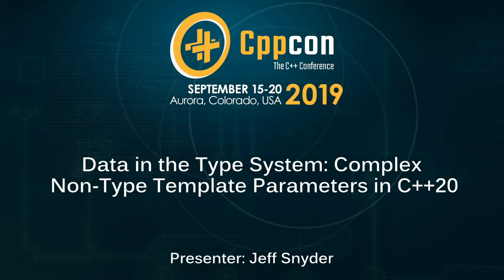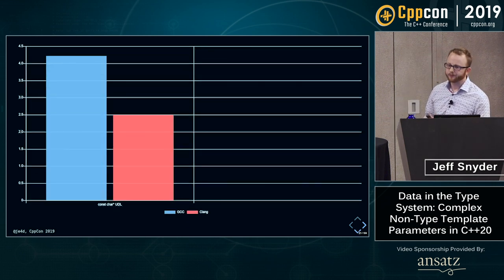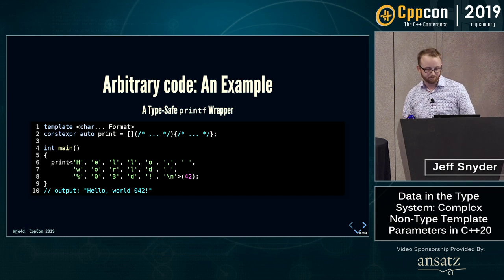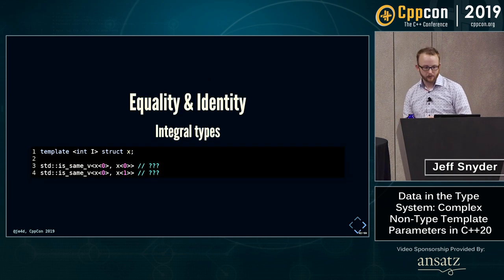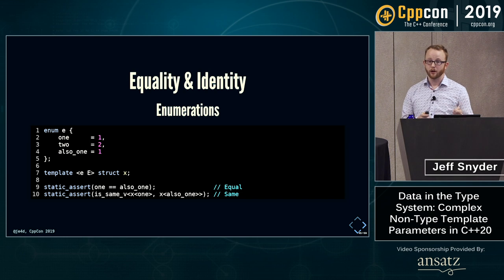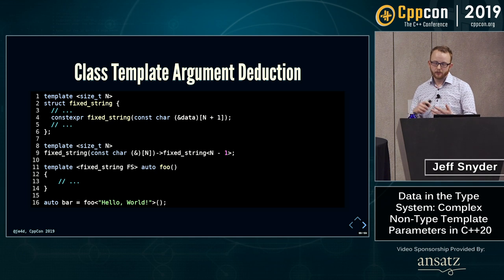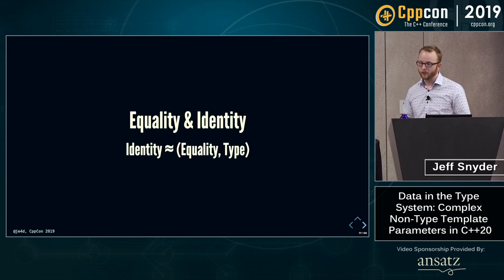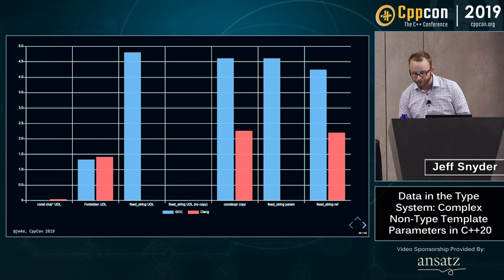Data in the Type System: Complex Non-Type Template Parameters in C++20 - Jeff Snyder - CppCon 2019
This talk is about a new feature in C++20 which has significant implications
for compile-time programming: allowing class types to be used in non-type
template parameters (NTTPs).

Several talks at last year's CppCon pushed the boundaries of compile-time
string processing, with a common catch: reliance on an extension to C++'s UDLs
that the committee has been refusing to standardise since 2013. That extension
provides an easy way to get string data into the type system rather than just
into constexpr variables,

The talk will cover what that extension is, why it was never standardised, and
how class-type NTTPs make it unnecessary. We'll then talk about what can
and can't be done with class-type NTTPs, what the challenges of adding them to the
language were, and take a look at some things they've been used for.
Jeff Snyder
PDT Partners
Vice President

Jeff is a software developer in London's financial services industry, and has
been an active member of the C++ standards committee since 2013 focusing on
core language feature development. He started learning C++ around 2001, studied
Computer Science at the University of Cambridge, and has spent the last 14
years writing C++ professionally. He is interested in compile-time programming,
metaprogramming, and language features that enable more efficient programs
without the need for low-level code.